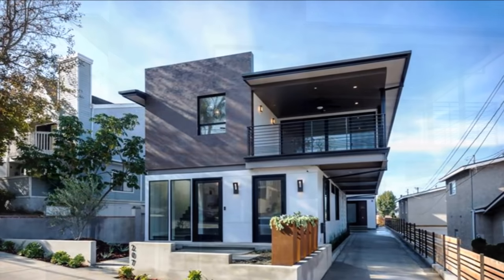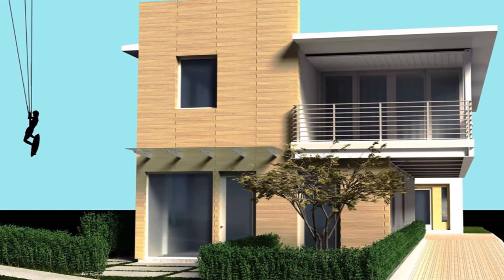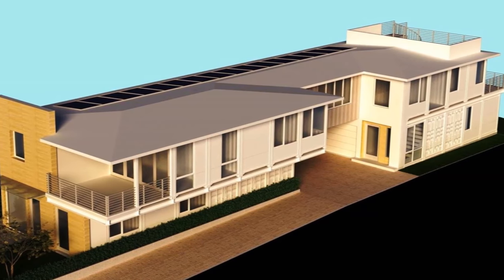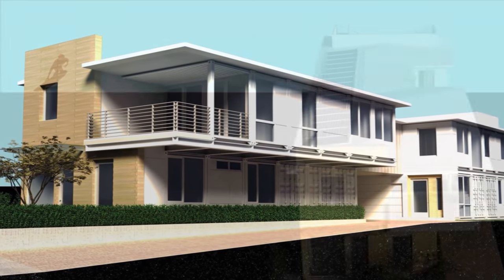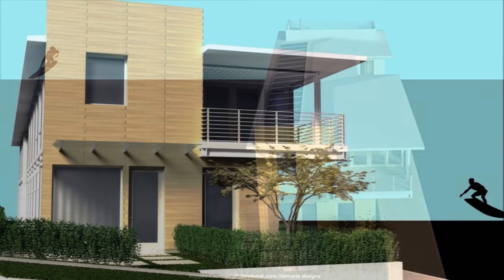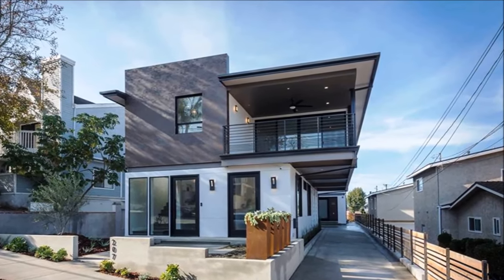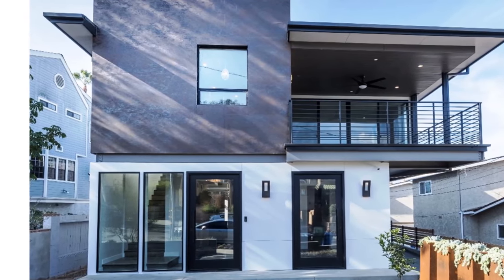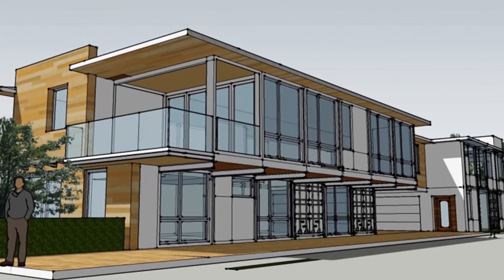Lucia Container Home in Redondo Beach, California, USA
Lucia Container Home in Redondo Beach California by Architect Peter DeMaria. Every week we feature an existing shipping container house from around the world, in today’s video we feature largest residential shipping container project in California USA, The Lucia Container Home in Redondo Beach California by Architect Peter De Maria. The Lucia Container Home Located in the Blue Zone community of South Redondo Beach California. According to the client’s brief, this environment- friendly container home is the largest residential shipping container project of its kind in California by 2017. Lucia Container Home in Redondo Beach California is built using 14 upcycled shipping containers. The living complex encompasses two connected residential units with a total of 4,400 square feet of living space comprising of a granny flat and the main house. Each home, at 2,100 and 2,300 square feet respectively, will have three bedrooms and 2 1/2 baths. . Lucia Container Home in Redondo Beach California by Architect Peter DeMaria.
Project Summary
Architects: Peter De Maria
Location: California, USA,
Salient Features: 3 bedrooms, 2.5 Bathrooms, home office
Number of Shipping Containers used: 14
Habitable Space: 1400 square feet.
Completion Date: 2017
Image credits courtesy of: luciacontainerhome.com; crossvilleinc.com; Facebook.com/DeMaria Design

THESE VIDEOS ARE FOR EDUCATIONAL/DESIGN INSPIRATIONAL PURPOSES ONLY. If any owners of the content clips would like us to remove the video, we have no problem with that and will do so as fast is practically possible.
1) This video has no negative impact on the original works (It would actually be positive for them)
2) This video is also for educational/Design Inspirational purposes ONLY.
3) It is positively transformative in nature.
4) We only use one or two images/video clips from same source to get the point across where necessary.